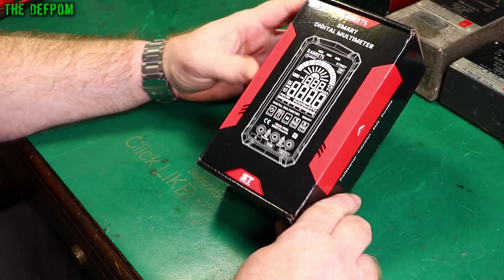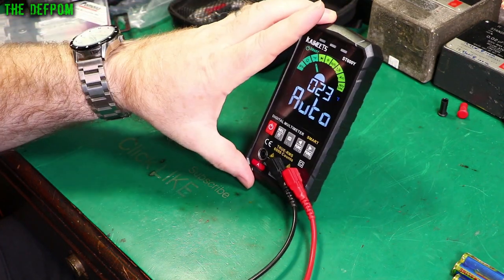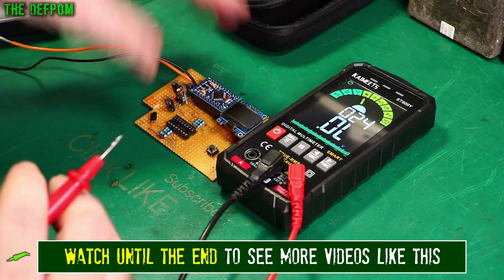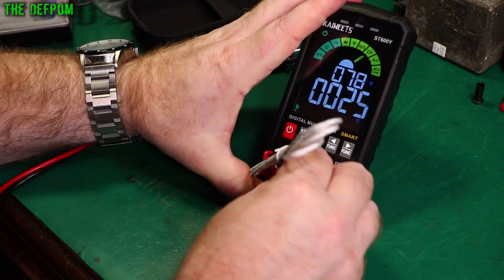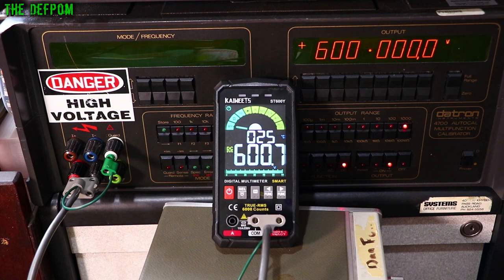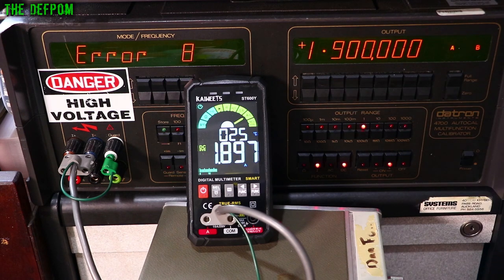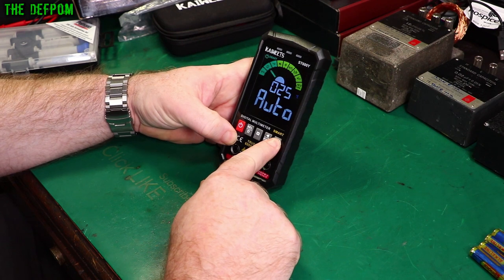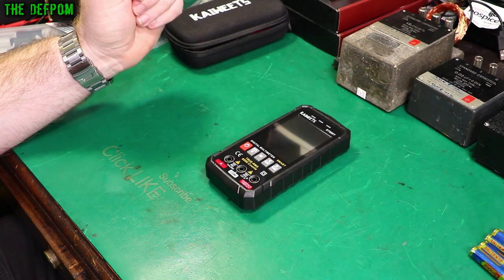🔴 NEW Kaiweets ST600Y Multimeter Review - Kaiweets ST600X Multimeter Review - No.914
Kaiweets ST600Y Multimeter Review - Kaiweets ST600X Multimeter Review, I check its accuracy using my calibration equipment to see how good it actually is.

0:00 - Intro.
0:20 - Unboxing and first lok at the Kaiweets ST600Y multimeter.
1:05 - Looking at the ST600Y specs.
2:17 - Checking the ST600Y banana jack spacing.
3:25 - First tests of Kaiweets multimeter.
5:40 - Kaiweets Continuity Mode sensitivity.
7:47 - Kaiweets Diode Mode.
8:38 - Kaiweets Input Connection warnings.
9:50 - Kaiweets Capacitance Accuracy testing.
11:30 - Kaiweets Temperature Mode testing.
12:28 - Kaiweets Non Contact Voltage Detection testing.
13:19 - Kaiweets ST600Y DCV Accuracy testing.
15:06 - Kaiweets ST600Y ACV Accuracy testing.
18:38 - Kaiweets ST600Y Resistance Accuracy testing.
19:24 - Kaiweets ST600Y DCA Accuracy testing.
20:18 - Kaiweets ST600Y ACA Accuracy testing.
20:56 - Kaiweets ST600Y Teardown.
22:45 - Extra special treat.
23:13 - Summary.
25:56 - How to turn off auto power off.
27:27 - Multimeter Review Playlist.
28:00 - Patreon Supporters

My Electronics Tools (video and purchase links)

HP/Agilent/Keysight
3457A.